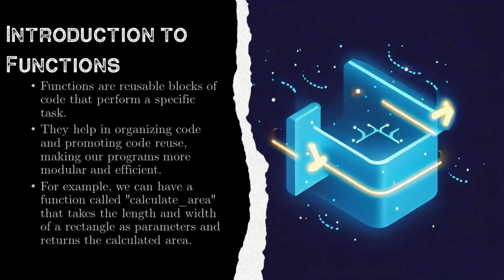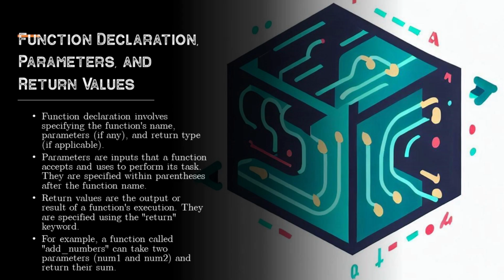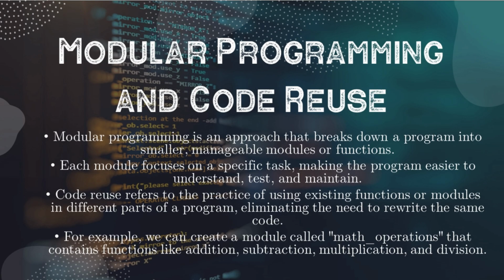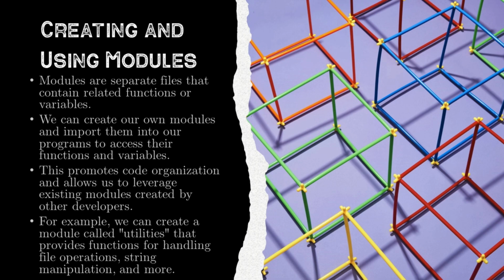2.5. Functions and Modules | Computer Science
In this chapter, we will explore the fundamental concepts of functions and modules in programming. Functions and modules play a crucial role in organizing and structuring code, promoting code reuse, and improving the overall efficiency of our programs. We will explore the followings:-
00:00 Introduction - Functions and Modules
00:22: Introduction to Functions
00:47 Function Declaration, Parameters, and Return Values
01:16 Modular Programming and Code Reuse
01:47 Creating and Using Modules
02:19: Conclusion